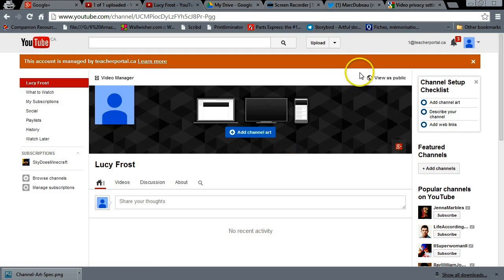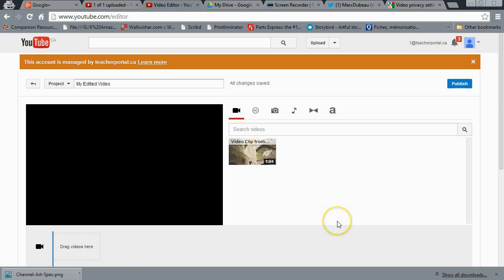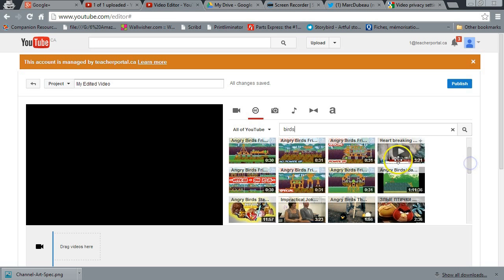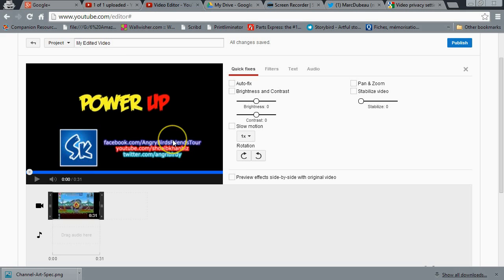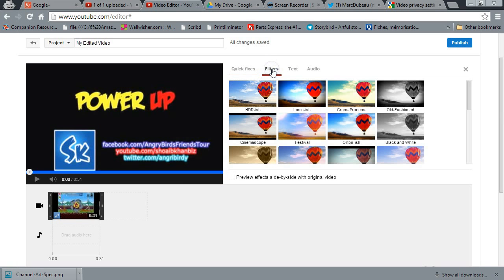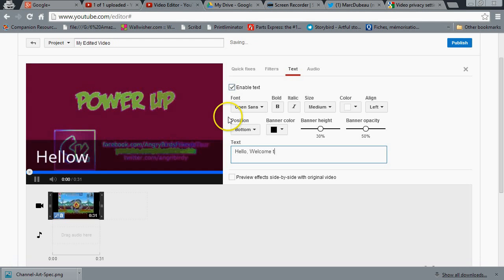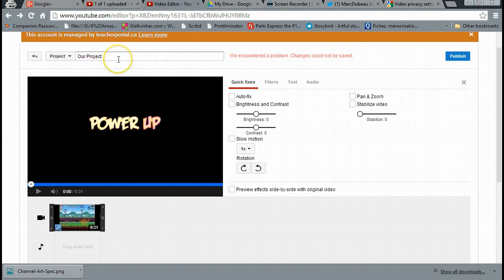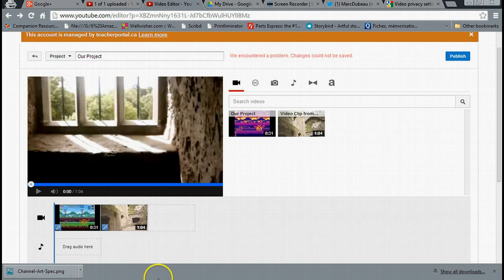Basic Overview of Youtube Editor 2014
Find out how students can use Youtube Video Editor to Edit their videos.  Learn about Creative Commons Videos and how you can use these in your videos.

to learn more!